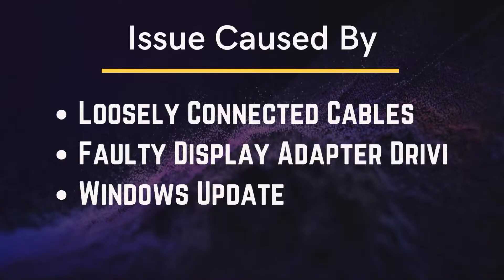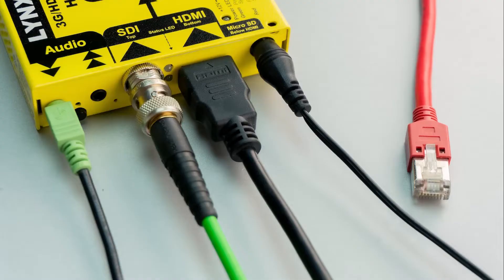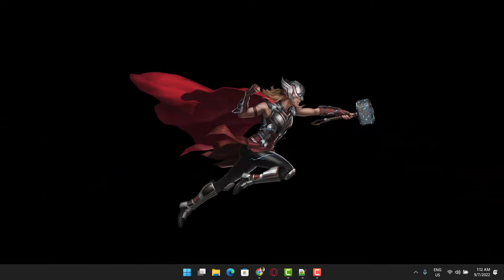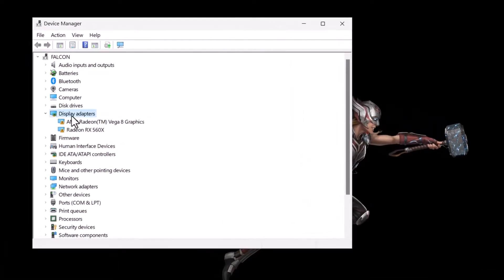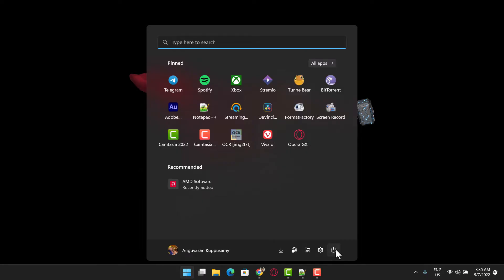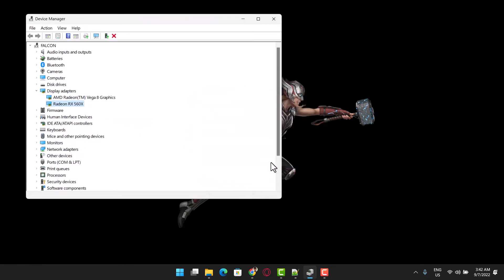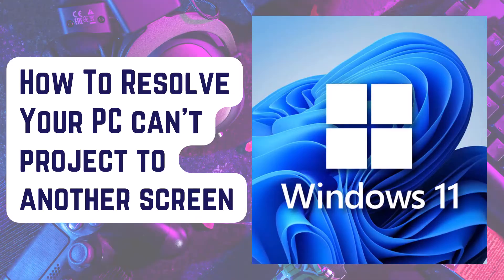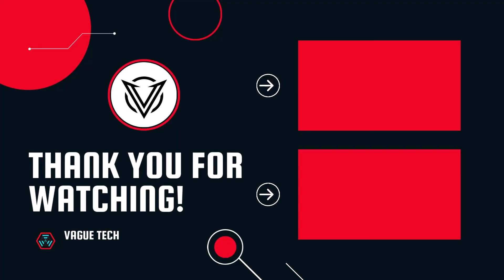How To Resolve Your PC Can’t Project To Another Screen Error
Welcome back to another How-to tutorial, let's dive into today's video. Windows 11 and 10 have the ability to automatically project to another screen. Simply pressing Windows + P, Which will bring up options to manage the expanded display.

However, you may occasionally see the following error message: Your PC cannot project to another screen. This prevents you from adding extra screens to your PC. This issue might be caused by loosely connected cables, a faulty display adapter driver, or a recent Windows Update that screwed with the settings.

Here are some basic troubleshooting options you should consider.

First, check your HDMI or Display Port cable for any damage, and ensure that it is securely attached to its respective port.

The second method, updating the display adapter drivers.

This would check for any issues with the display drivers. And updating them may help in addressing this issue.

To update the Graphics Driver:

Step 1 - Open "Run" by pressing "Windows + R."

Step 2 - Type in  "devmgmt.msc" and Press Enter to open the Device Manager window.

Step 3 - Find the Display adapters and expand the list.

Step 4 - Right-click on the graphics card driver and select Update driver.

And then select "search automatically for drivers." This will update the driver automatically, although it may take some time depending on your internet speed.

Step 5 - Restart the system once it's done.

This should mostly resolve the problem, but if it doesn't, try the third method, by reinstalling Display Hardware. Here you may uninstall the graphic device from the Device Manager. After that, restart your PC. And you may use the Windows Update to automatically detect the device and reinstall the driver.

If you still facing the same issue, replace the graphics card as a last resort when nothing else works, but speak with an expert first.

We hope one of these fixes helps you resolve the Your PC can’t project to another screen issue. Let us know which one worked for you in the comments.

00:00 - Intro
00:24 - Issue Caused By
00:36 - First Method
00:44 - Second Method
01:31 - Third Method
01:45 - Last Resort
01:53 - End
02:02 - Recommendation